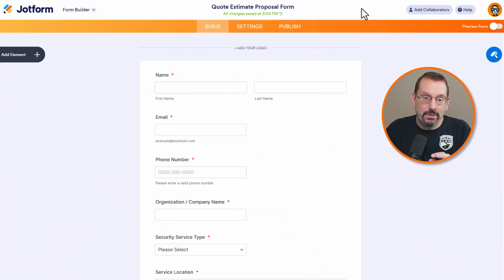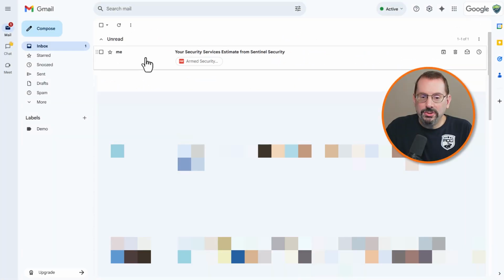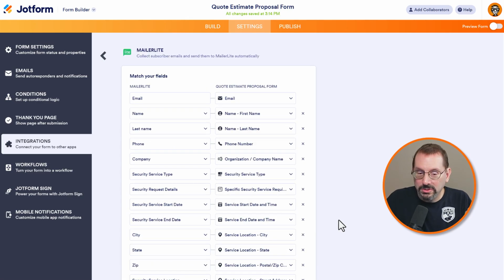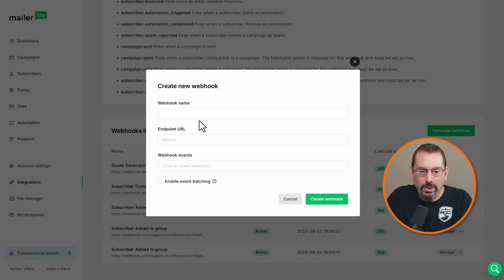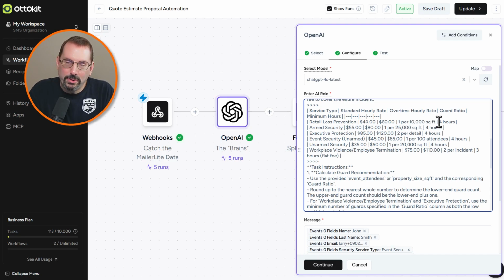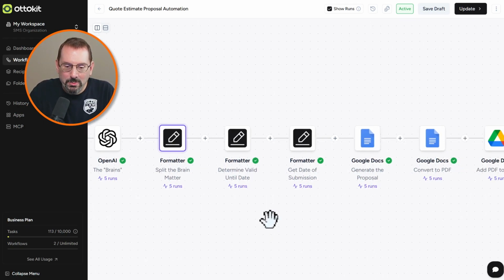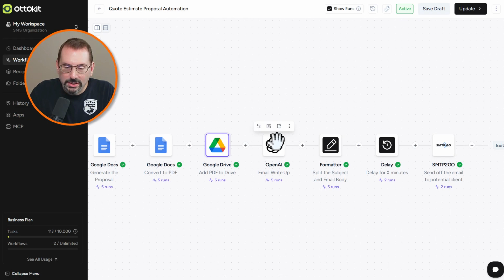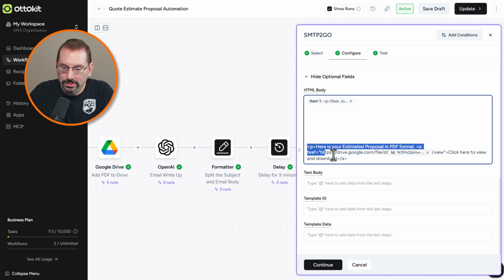This Automation Just Saved Me Hours of Proposal Writing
Writing proposals doesn’t have to eat up your time. In this video, I’ll show you how to connect Jotform, MailerLite (as my CRM), and OttoKit to automatically generate professional PDF proposals and deliver them straight to your client’s inbox.

🚀 Want the complete step-by-step written guide with prompts, templates, and troubleshooting tips? I’ve put it together as a downloadable setup manual

Here’s what you’ll see:

Capture client requests with a Jotform
Send confirmations and manage data in MailerLite
Use OttoKit + ChatGPT to calculate costs and draft content
Auto-generate a polished PDF proposal in Google Docs
Store it in Drive and automatically email it to your client.

Chapters
00:00 – Why Automate Proposals
00:40 – Grab the Complete Guide
01:04 - Demo: From Form to Proposal
04:57 – Connecting Jotform to MailerLite
06:55 – MailerLite Automation Setup
08:35 – OttoKit Workflow Overview
09:01 – ChatGPT Prompt & Pricing Logic
12:24 – Formatting & Dates in OttoKit
13:22 – Creating the Proposal in Google Docs
15:03 – Saving to Drive
15:34 – Writing the Proposal Email
16:14 – Adding a Delay & Sending with SMTP
18:03 – Wrap Up & Next Steps